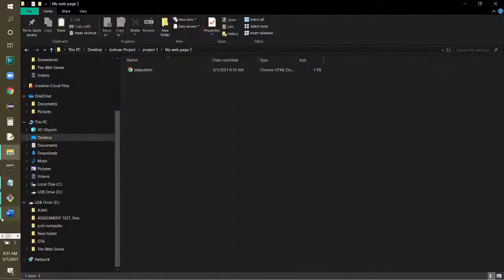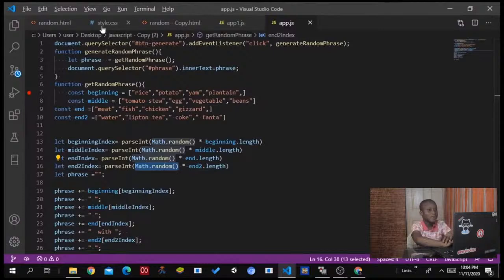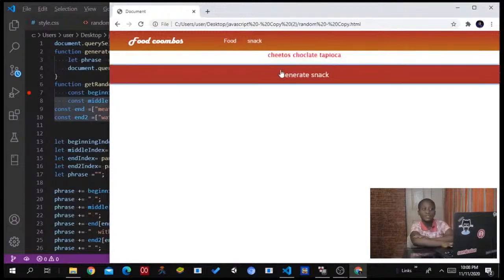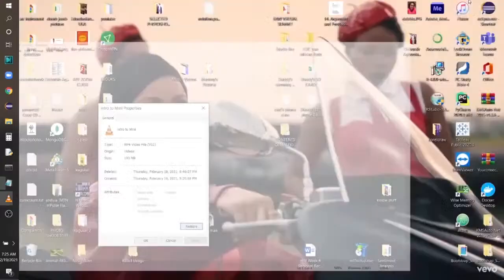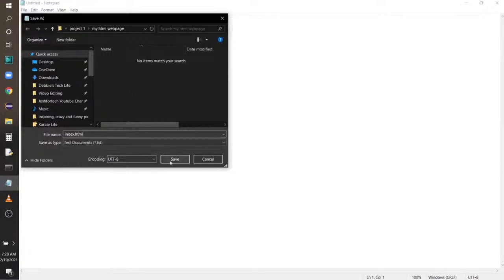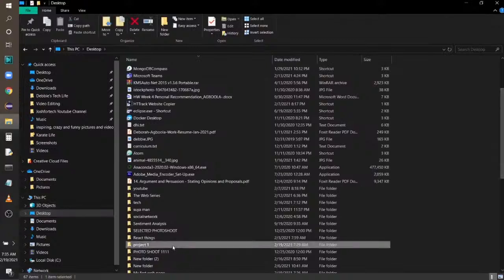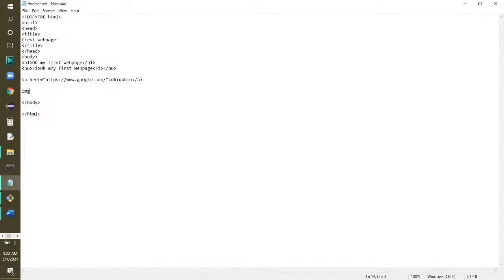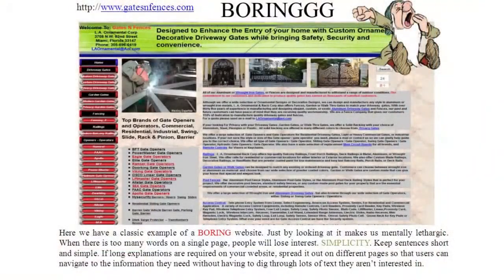Best Tech Insight Videos From Joshfortech